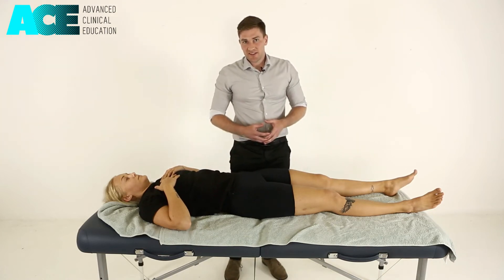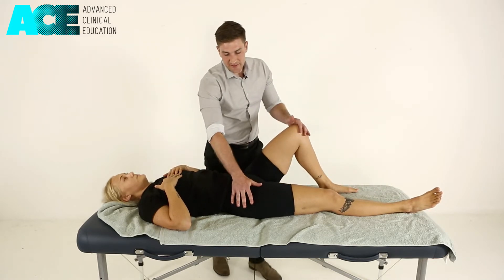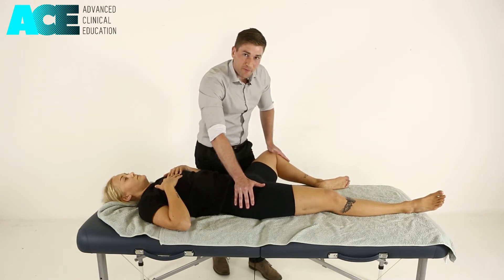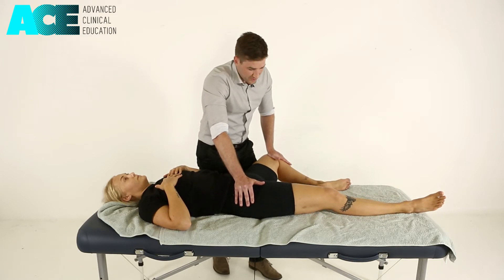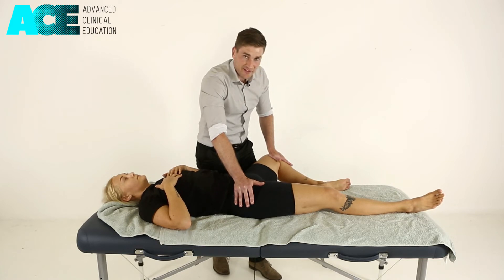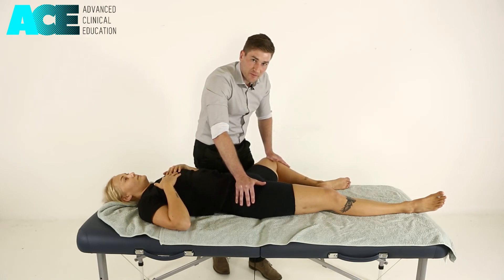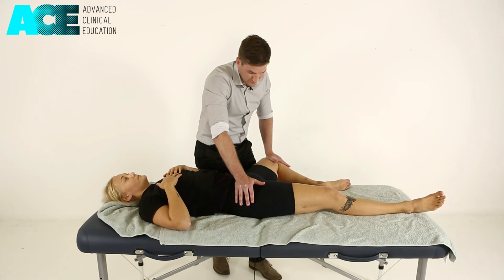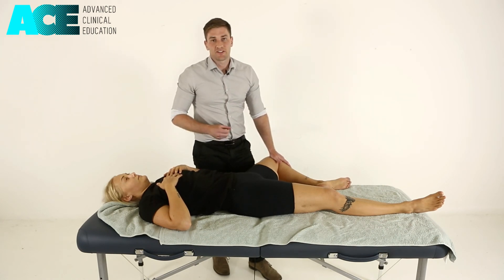Muscle Energy Technique (MET) For hip adductors 1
MET adductors

- courses
- research library
- webinars
- podcasts